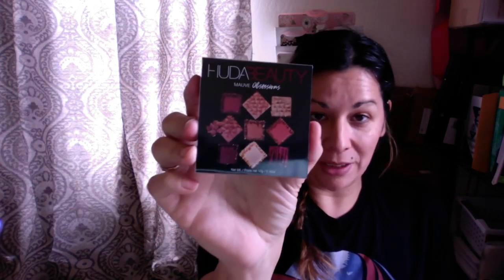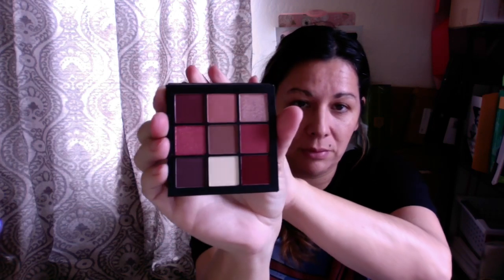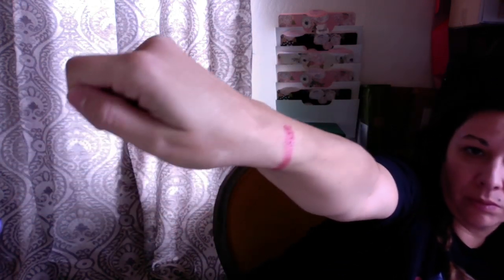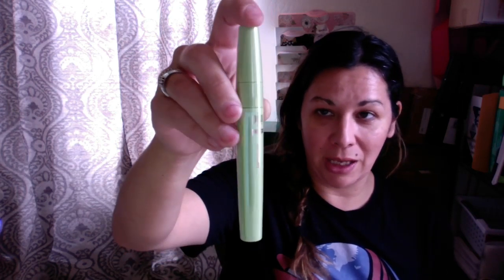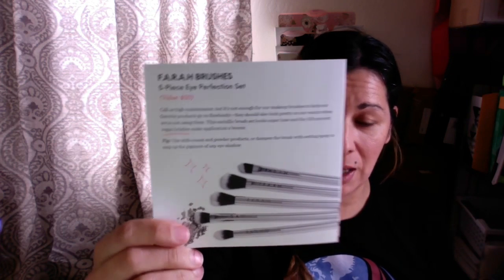IPSY GLAM BOX PLUS UnBoxing / MARCH 2019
See the cool stuff in a Ipsy Glam Box UnBoxing